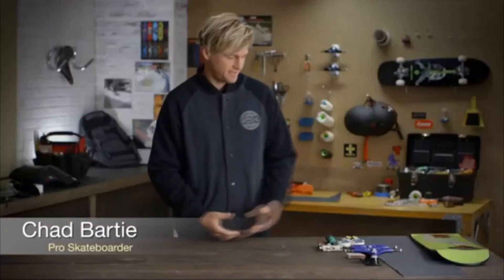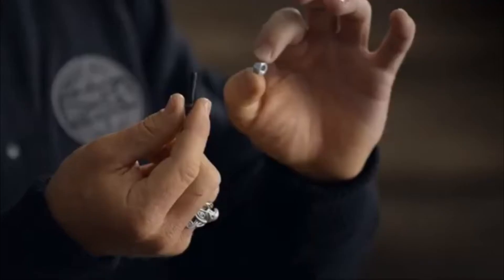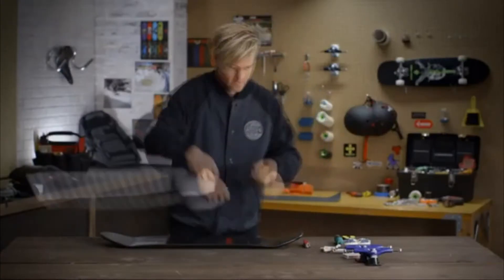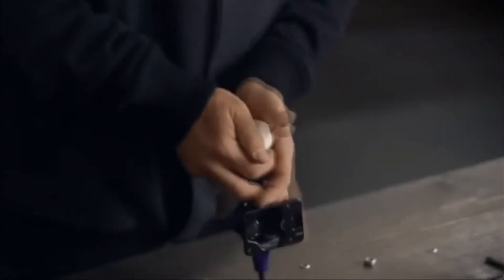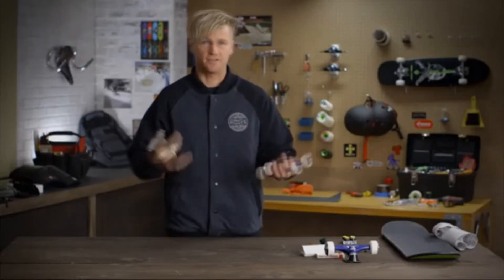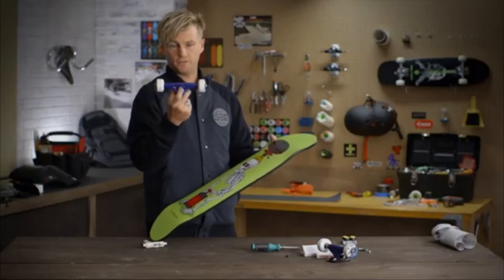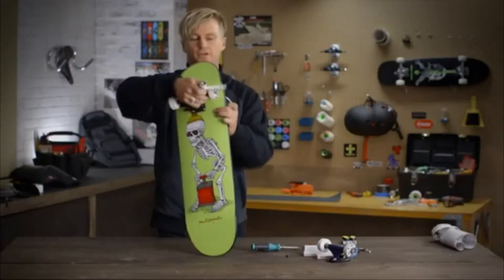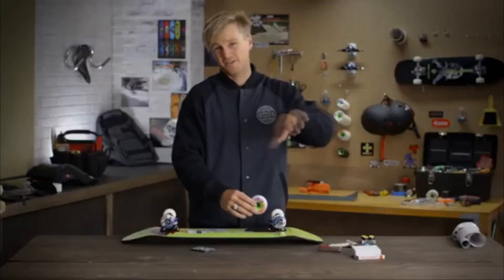How To Build A Skateboard